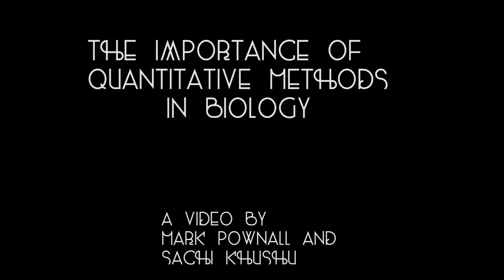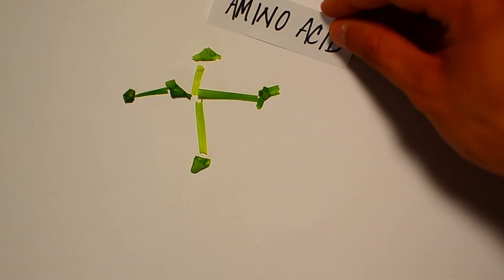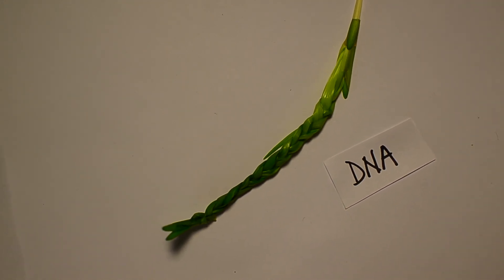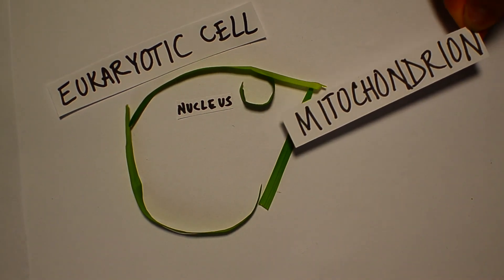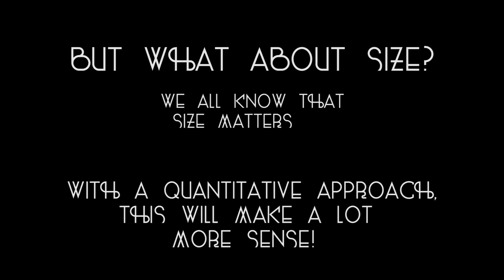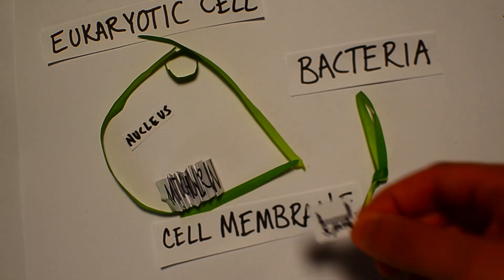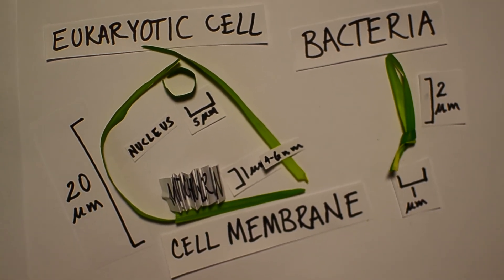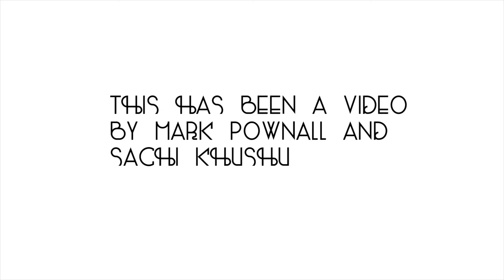The Importance of Quantitative Methods in Biology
Video by Mark Pownall and Sachi Khushu for Dr Saha's Biol225 class at The College of William and Mary